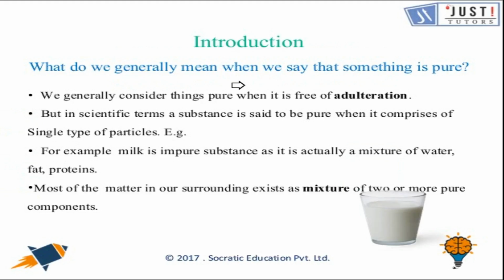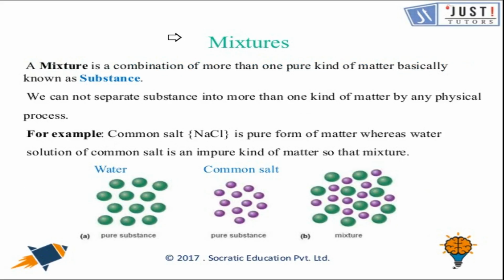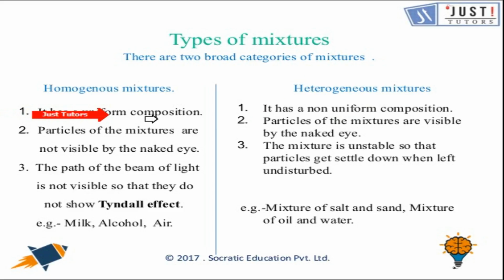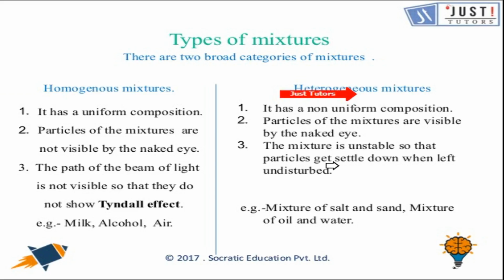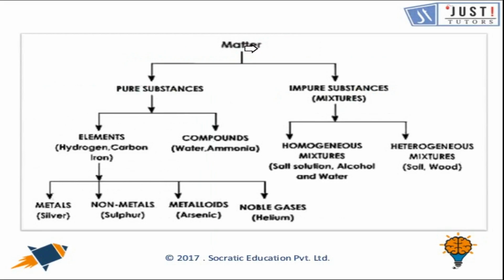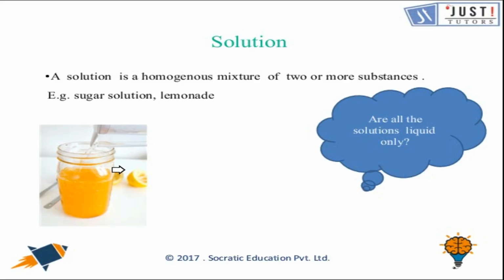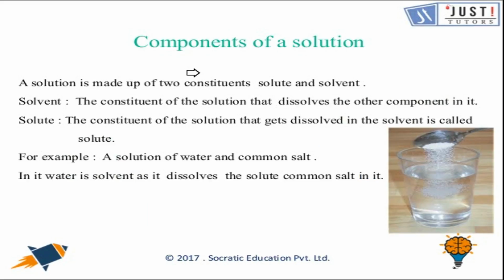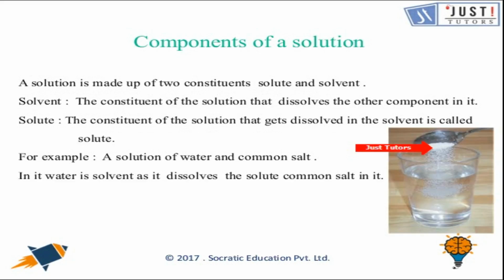Is Matter Around Us Pure: Mixture & Solutions